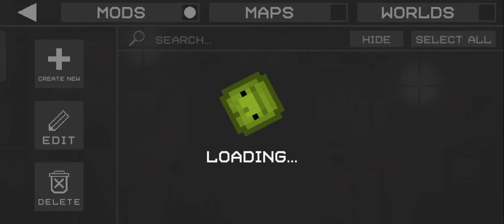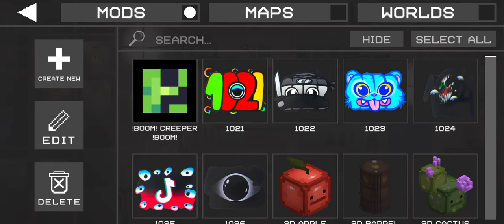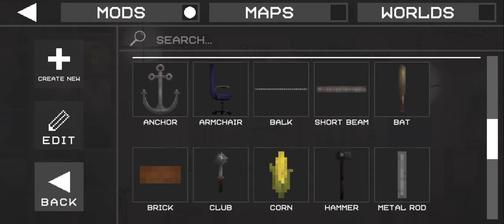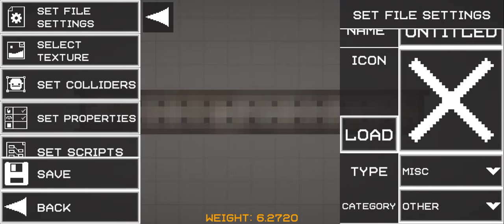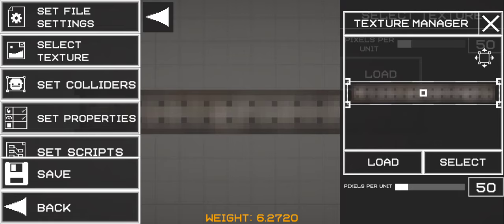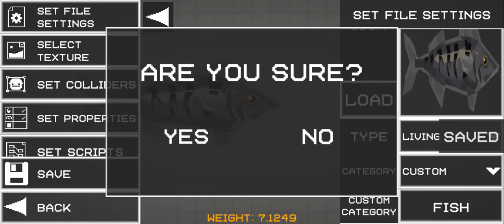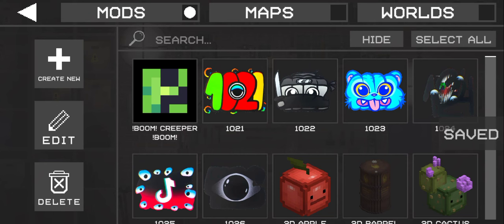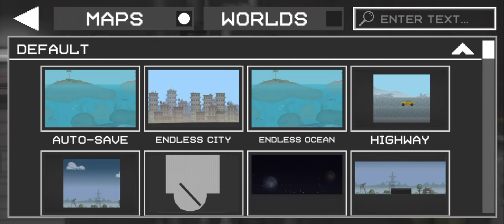How to make a BM in melon sandbox